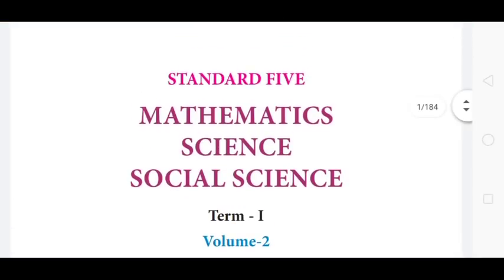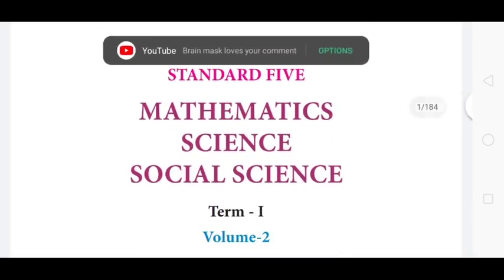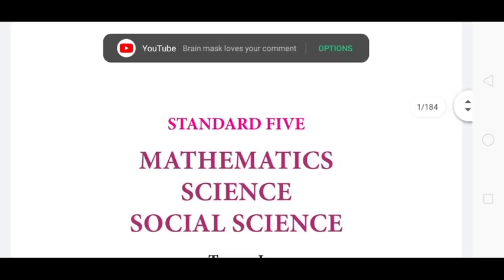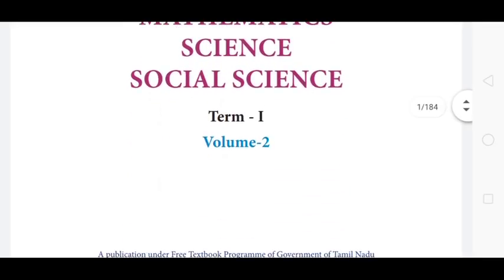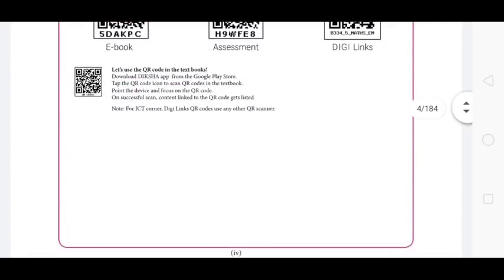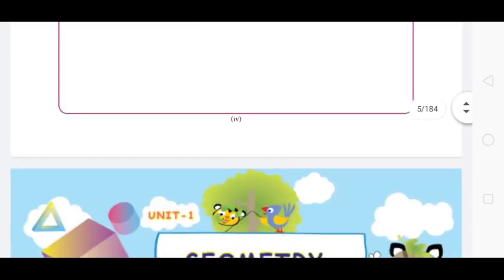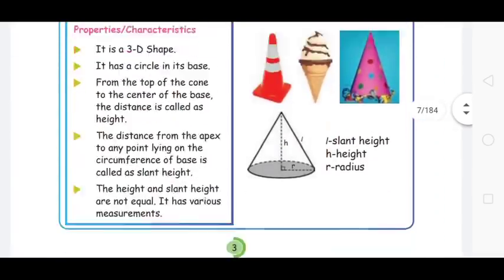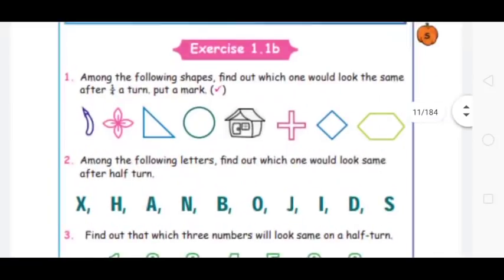5th standard first term new book 2019 | 5 minute maths